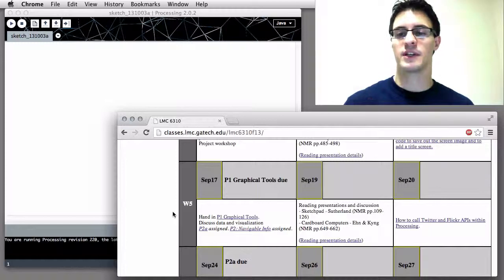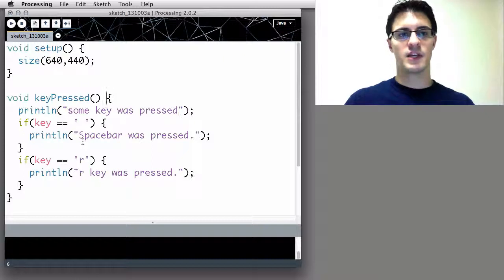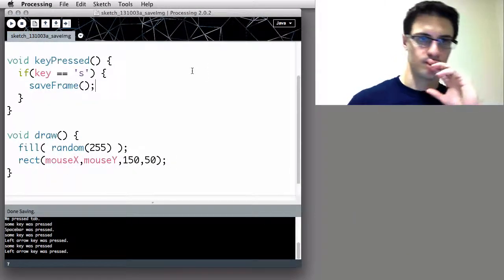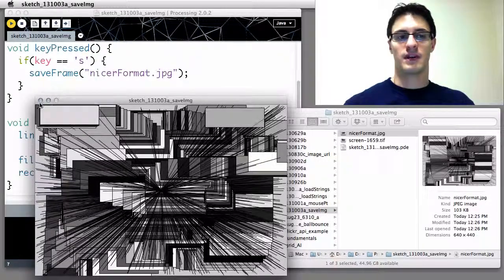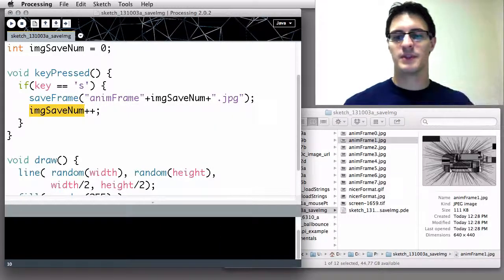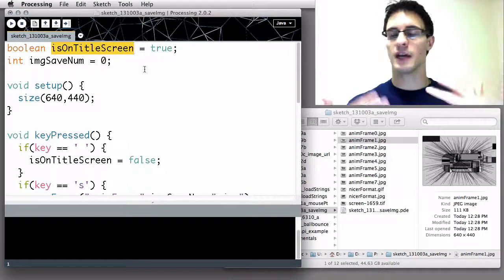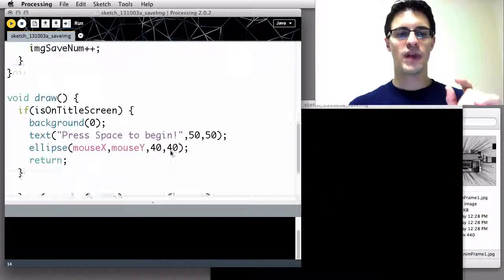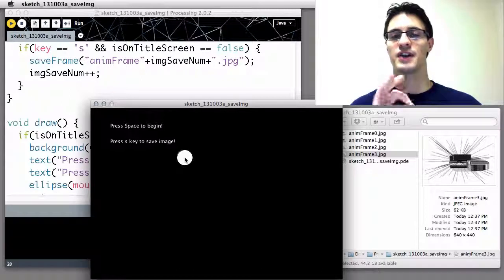Programming 6: Save Image, Title Screen, Key Input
Video for introduction to real-time interactive graphical programming, using the free Processing development environment. This reflects information covered in the lab sessions for LMC 6310, Computing as an Expressive Medium, a course in the Digital Media master's program at Georgia Tech.